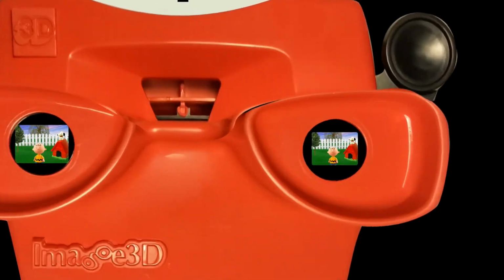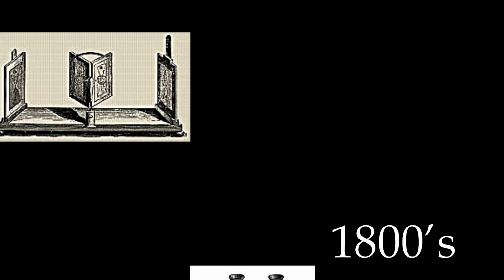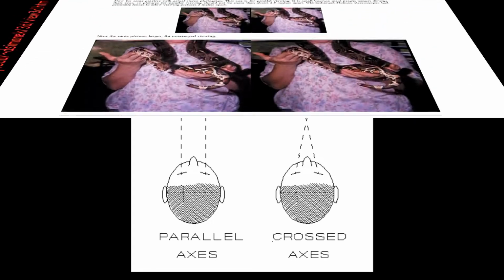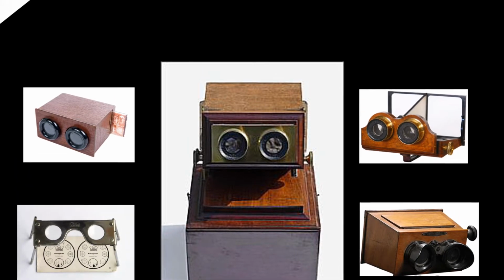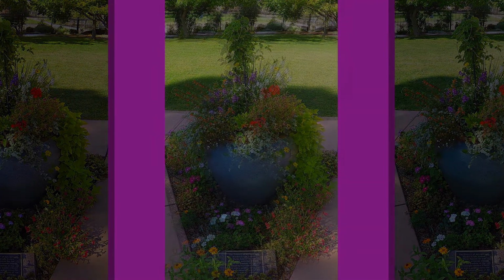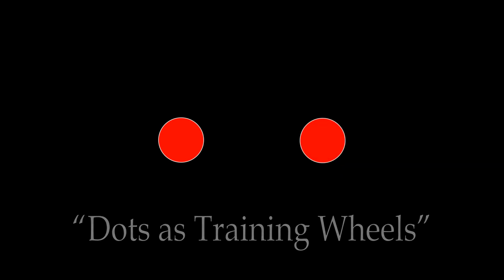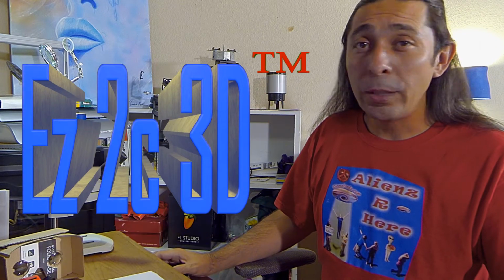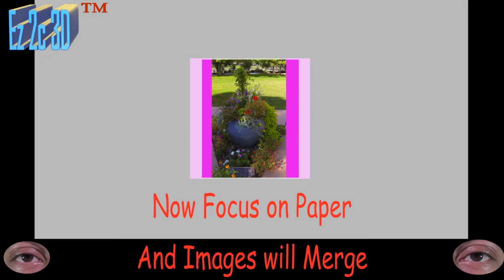See 3D with a Simple Piece of Paper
Learn how to see viewer Free 3D, aka cross view, and learn a little history of stereoscopic pictures with a little smattering of personal theories. (forgive my indulgence).